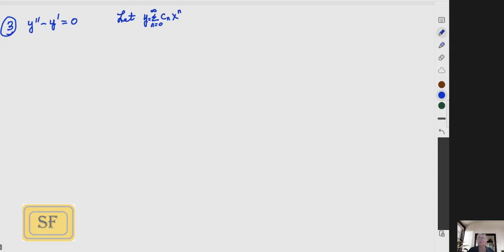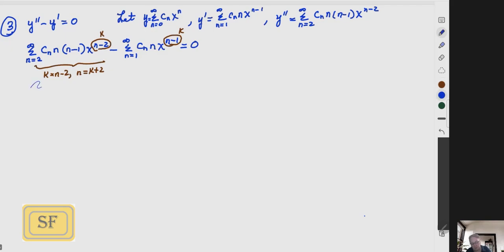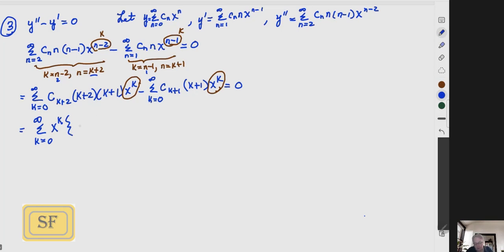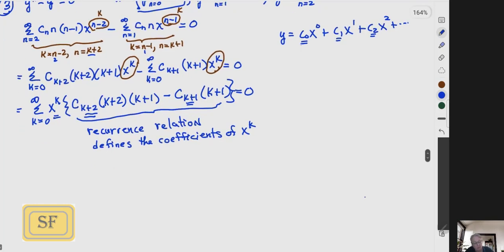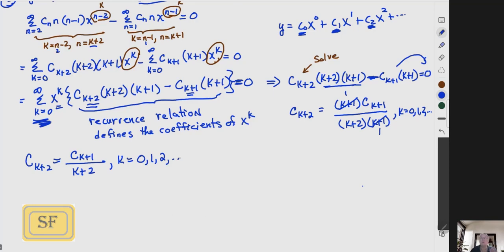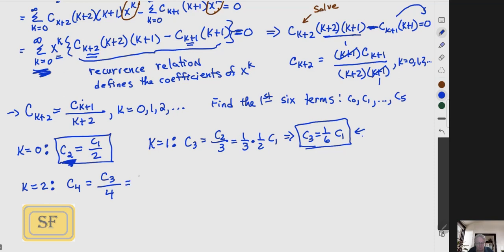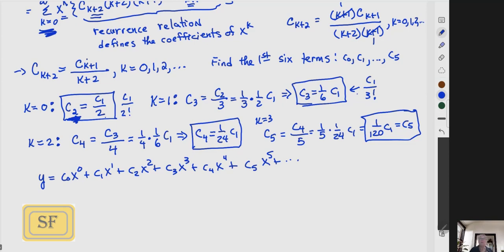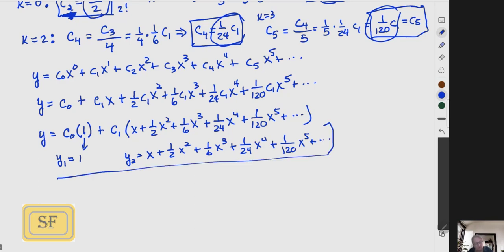Differential Equations Q3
Find two power series solutions of the given differential equation about the
ordinary point x = 0. y’’ – y’ = 0